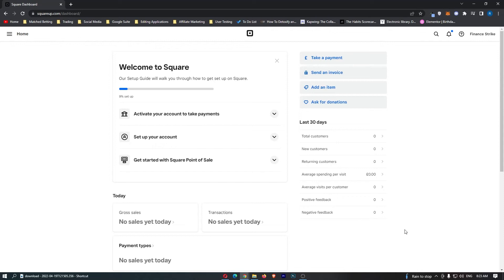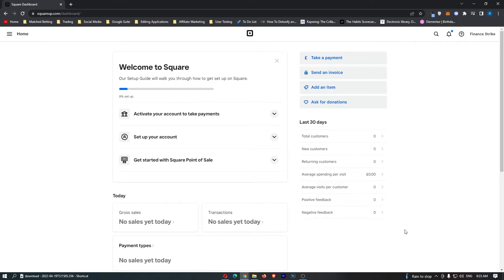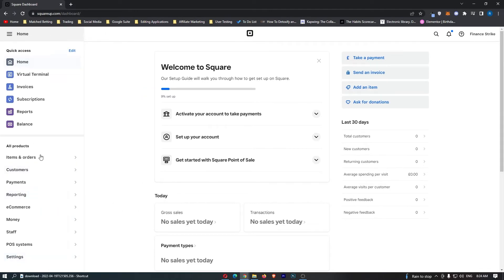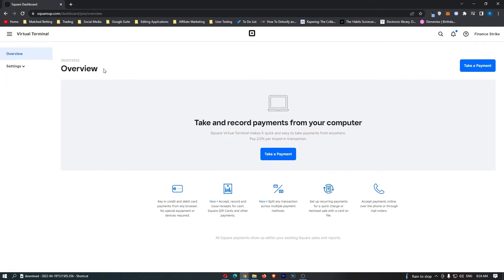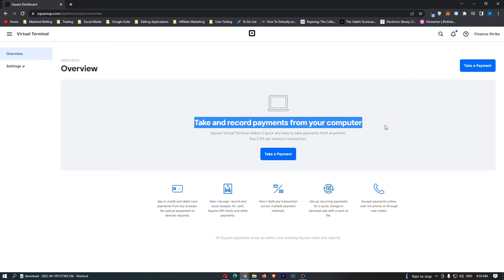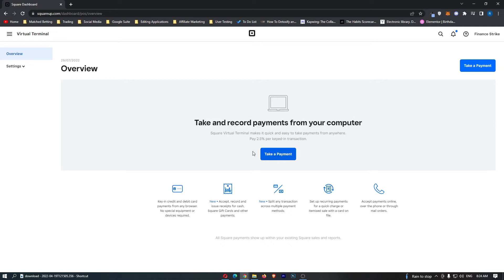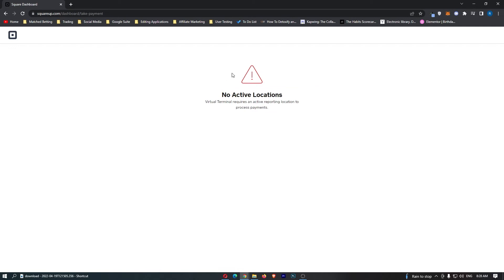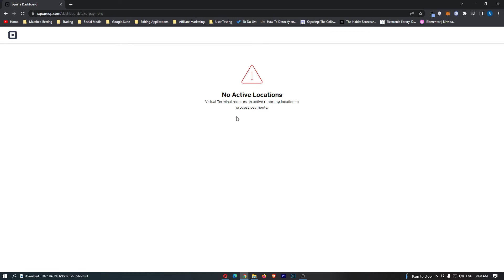How To Use Virtual Terminal on Square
In this tutorial I will show you How To Use Virtual Terminal on Square